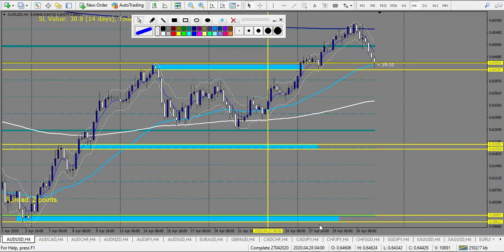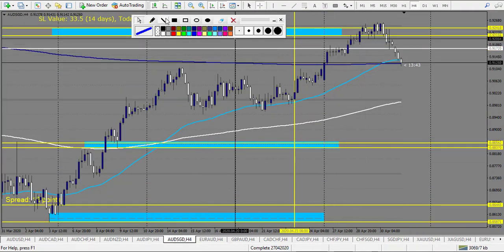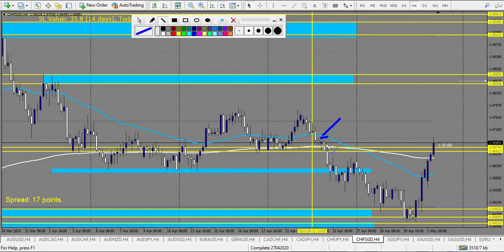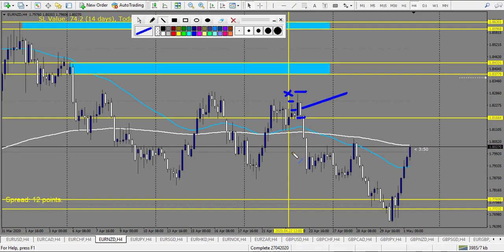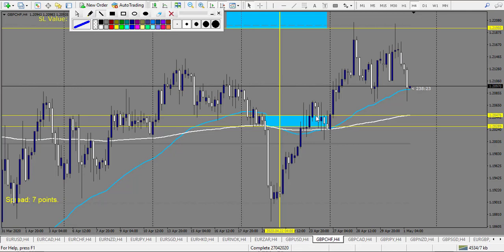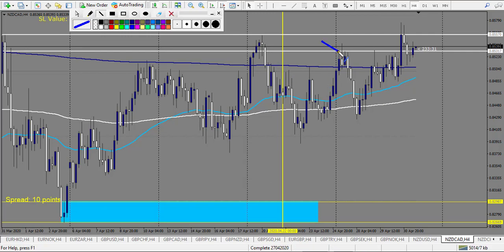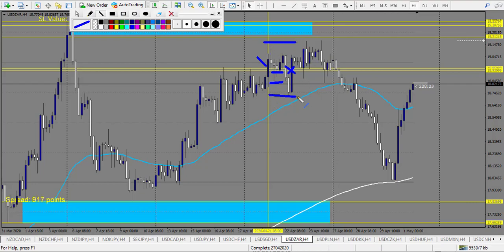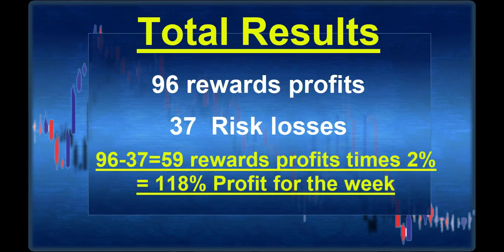Forex trades review, last week how to take the swing trades using my analysis 118% profit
1/ Trading journal and plan , Meditations, vizualisations, compound trading money management,
2/ Support and resistance lesson, probabilities computations, Volume at price explanation,
3/ Correlation trading, Horizontal congestion zone, triangles channels
4/ Price action trend definition, Fibonacci explanation hidden most powerfull levels and confluence, Moving averages
5/ Price Action course in depht: Angle and lenght analysis, Depht of the movements, Momentum, single candlestick analysis and combinaison of 2  ,
6/ Forex higher TF price action trend following strategy
7/ News trading principles
8/ MM method big money cycles and how to profit from it
9/ Income generator strategy combined with MM method
10/ Simplified Income generator strategy
11/ Last Strategy with tight SL and reward up to 10 times your risk
12/ Trend line strategy
13/ Creative vizualisation techniques to change your mind into accepting to make a lot of money
forex trading
forex strategy
forex millionaire
forex for beginners
forex introduction
forex lifestyle
swing trading
forex signals
forex trades review
forex profit
forex forecast